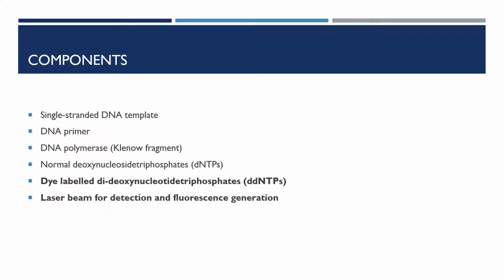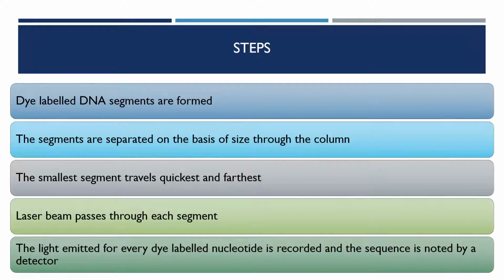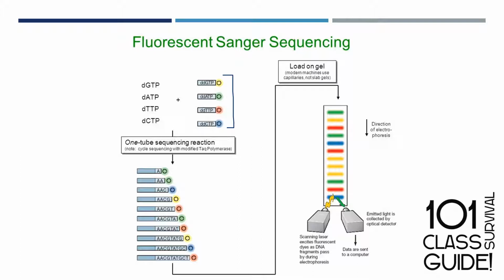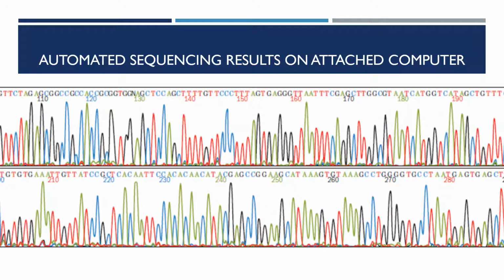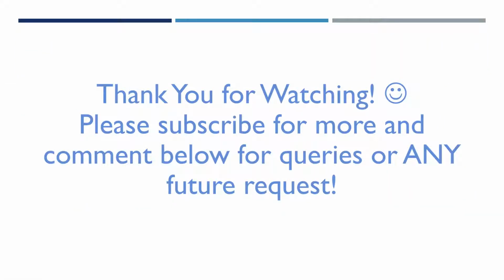Automated Sanger's Sequencing